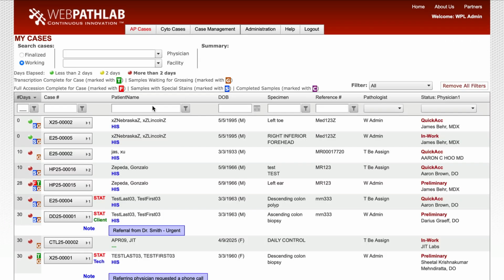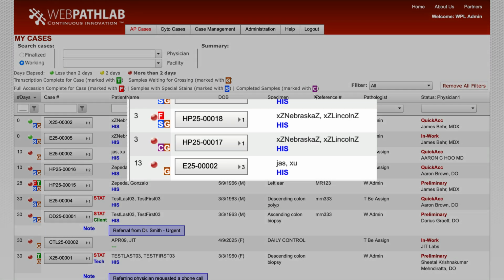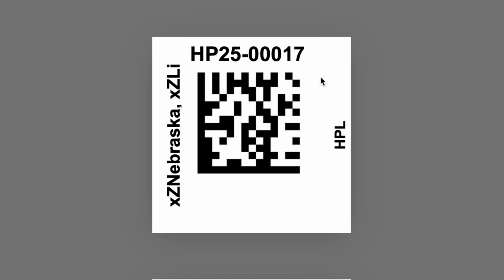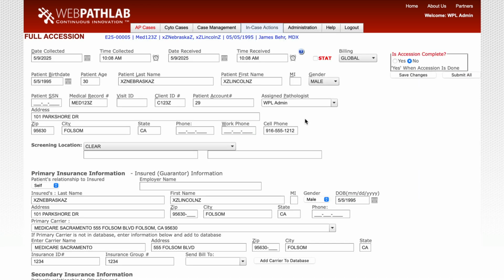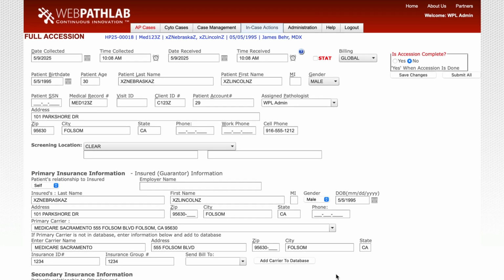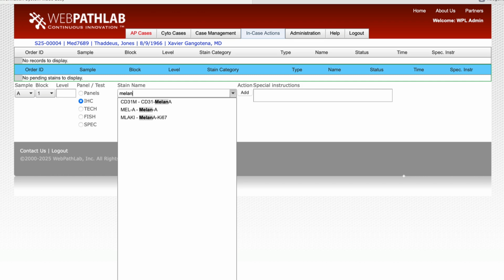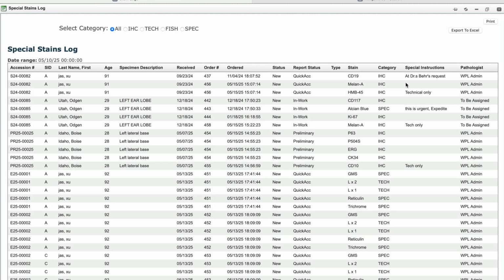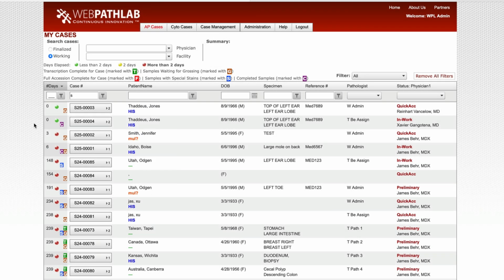2025 WebPathLab Update Summary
Spring 2025 updates for WebpathLab - Laboratory Information System